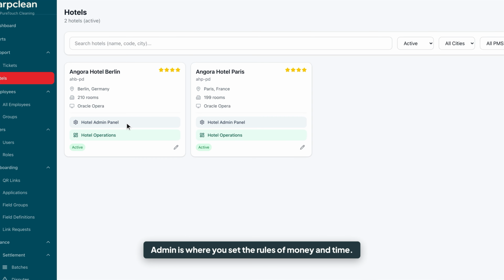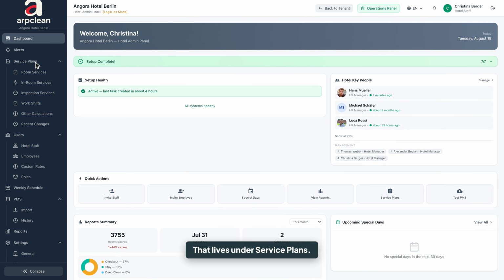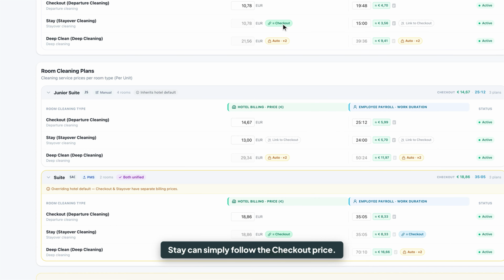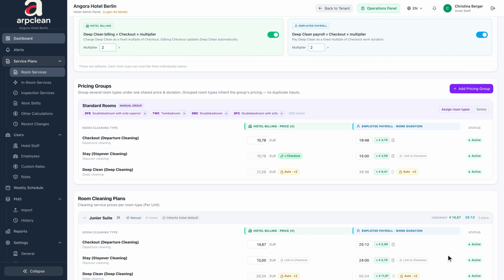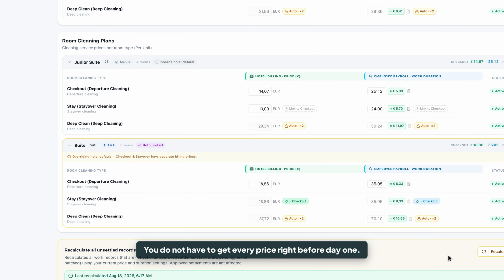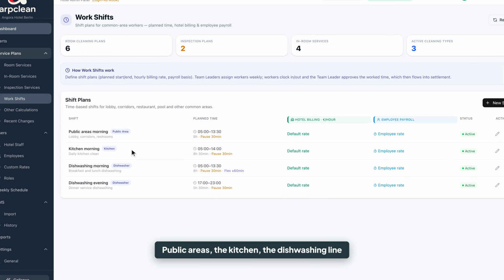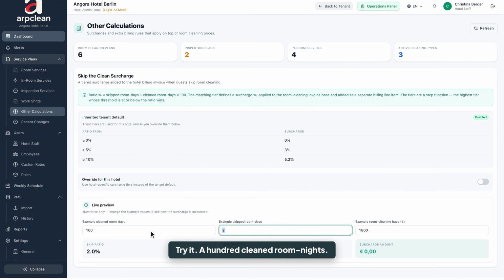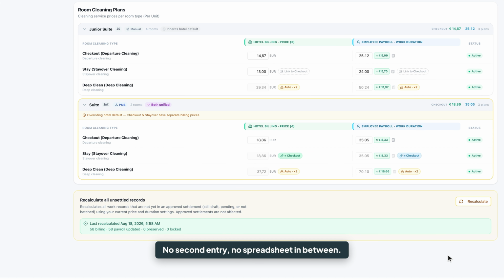Hotel Cleaning Billing and Housekeeping Payroll per Room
ARPCLEAN is hotel housekeeping software that connects to your Opera Cloud PMS and turns every room into a tracked cleaning task. This video shows how a cleaning company, or a hotel that runs housekeeping in-house, sets what the hotel is billed per room and what the team earns for the same work, so hotel billing and housekeeping payroll come from one record.

Define price and time once. From then on, every task the housekeeping manager confirms lands on the hotel invoice and on the payroll at the same time. No second entry, no spreadsheet in between. We walk through Room Services with its two columns, Hotel Billing and Employee Payroll, the Work Duration Calculator, in-room and inspection services, the Recalculate safety net for unsettled records, hourly Work Shifts, and the Skip the Clean surcharge with its live preview.

Chapters
0:00 Two doors: Operations and Admin
0:29 Setup done, the hotel is live
0:51 Room Services: two columns, two audiences
1:30 Work Duration Calculator: minutes and pay
1:57 In-Room Services
2:12 Inspection Services
2:23 Recalculate: start first, fix prices later
2:52 Work Shifts: hourly work
3:14 Skip the Clean surcharge: the rule
3:31 Skip the Clean: live preview
3:47 One entry, invoice and payroll together

ARPCLEAN is hotel operations software for hotels and cleaning companies across Europe and North America: Opera Cloud / PMS integration, a real-time housekeeping board, and housekeeping payroll and hotel billing from the same work records.